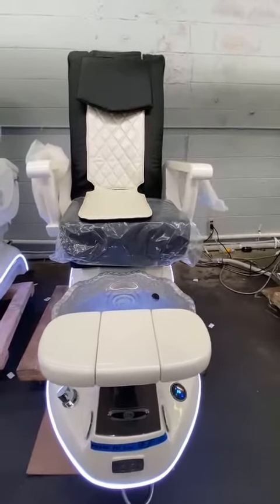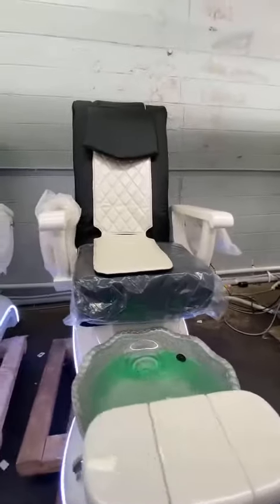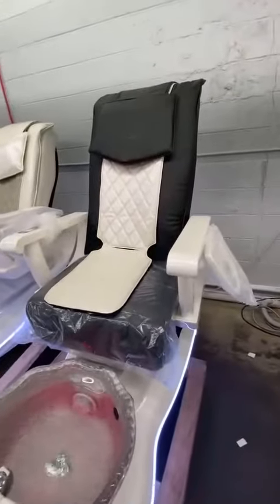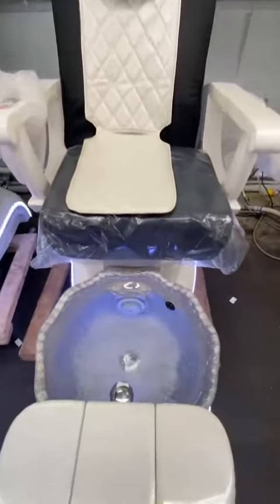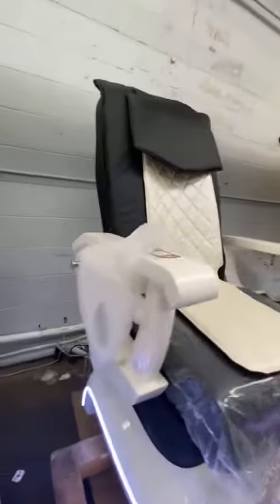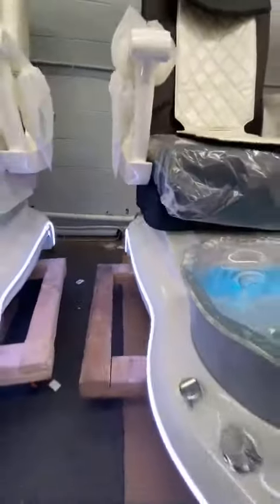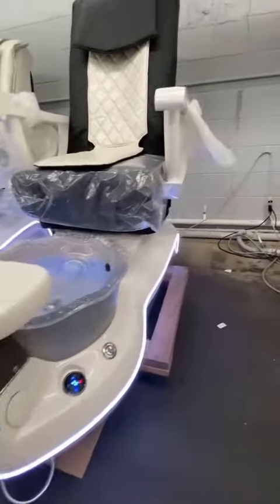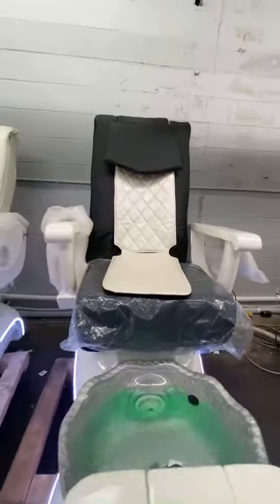LUXSPA x1 LS250 Black Pedicure Chairs For Ms Lina Nguyen NC Quality Check for Order #51866